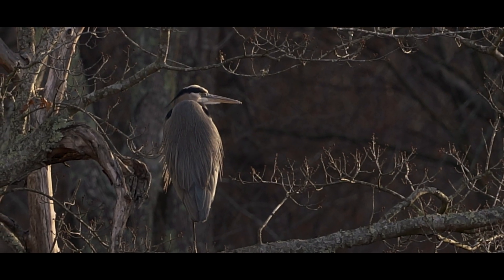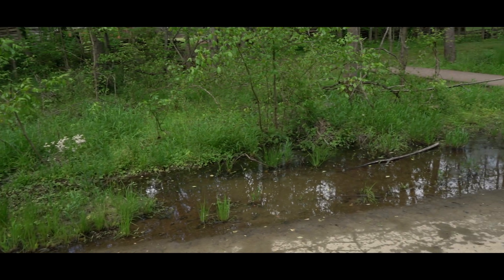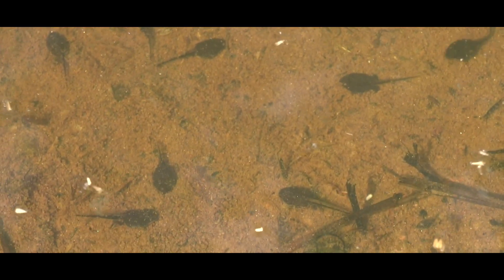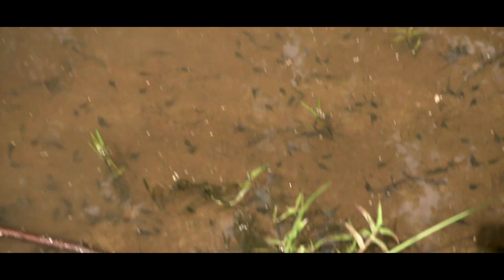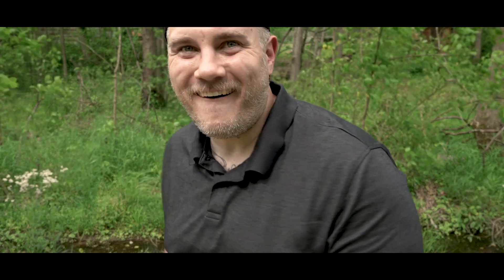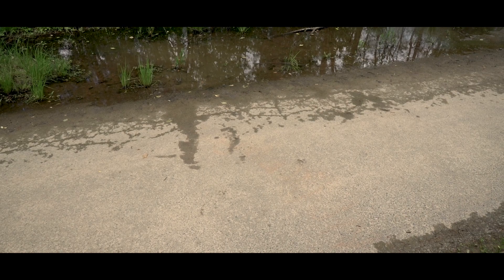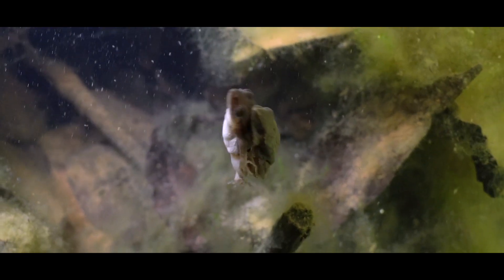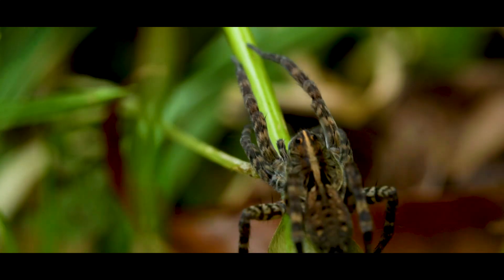Loads of Toads At Bethabara Park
I was recently asked to do a virtual tour of Bethabara Park in Winston-Salem, NC and all I found were Loads of Toads at Bethabara Park.  I love this spot in the middle of town and have been exploring the area for the last 10 years since I moved here.  I only visited about 1/10th of a mile of the trail system near the Historic side of the park and kept finding toads and tadpoles and even toad breeding activity so I just filmed that small cross section of the park.  Such a cool area!

CatchingCreation.com
NorthCarolinawild.com
Facebook.Com/catchingcreation
Instagram.com/catchingcreation

Music Licensed via Envato Elements:  Song - "In Meditation" by Stereonuts